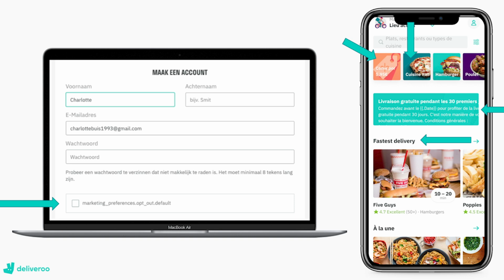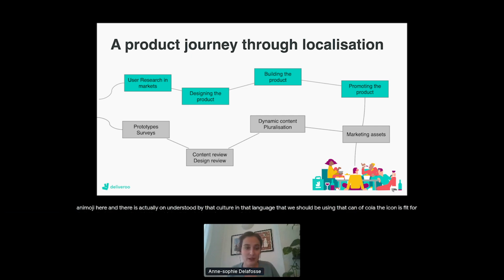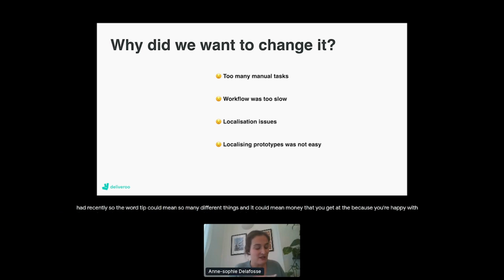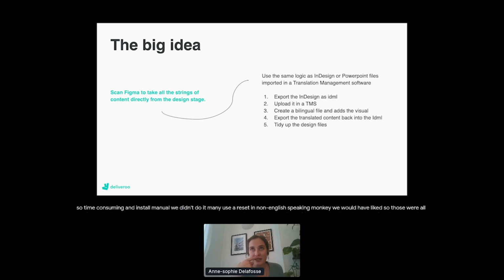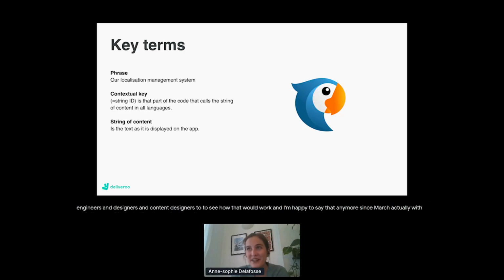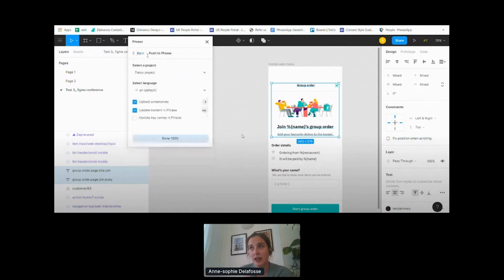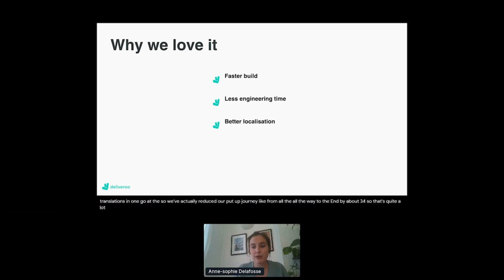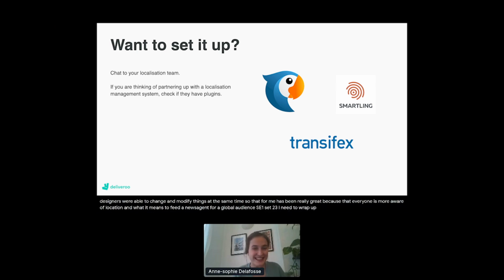When localisation & design talk to each other - Anne-Sophie Delafosse (Config Europe)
Anne-Sophie gives an inside look into how Deliveroo Design and Localisation teams work closely together to create a multilingual and multicultural experience.

About Config Europe: We took our user conference on the (virtual) road. To learn more, head to config.figma.com

0:00 Introduction
4:40 A product journey through localisation
7:12 The workflow
12:30 The big idea
14:02 Figma plugin